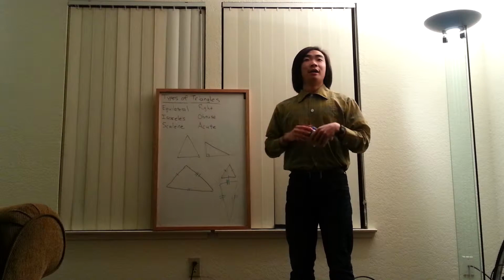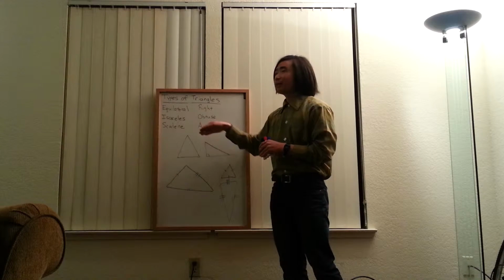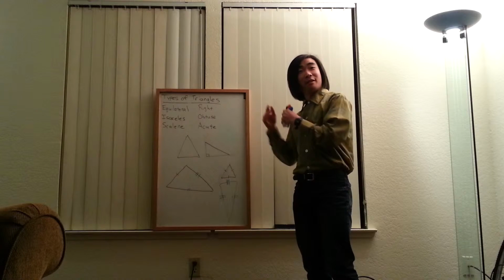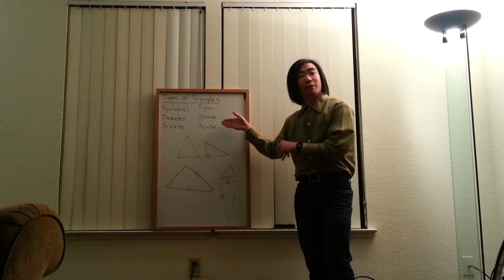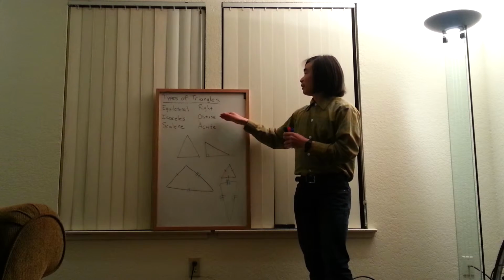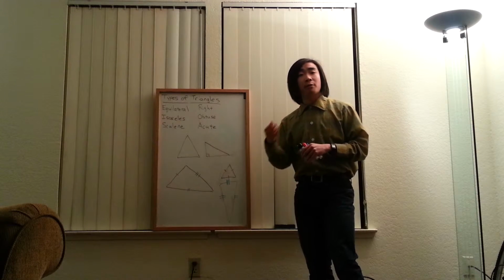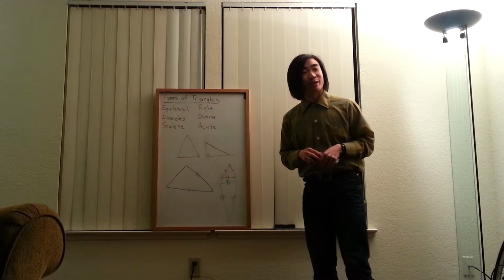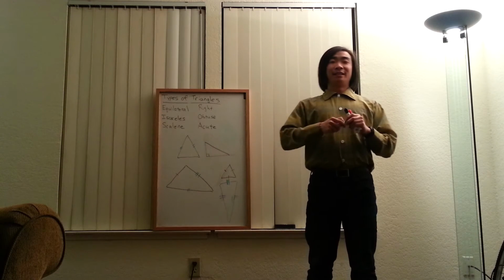Raymond S. Chan Breakthrough sample teaching video 20150304 232701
Breakthrough Sample Teaching Video

Raymond S. Chan

RAW unedited video

PLEASE disregard the first 40 seconds a portion of this video!
In addition, there is a segment in between the teaching and the cheer, please disregard that too. Thanks.